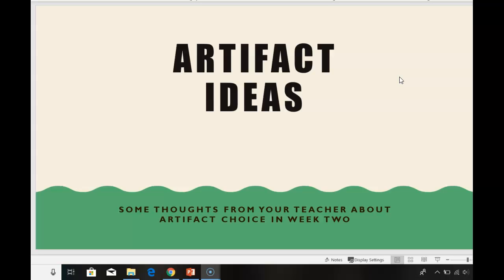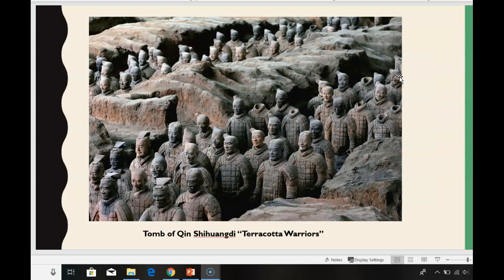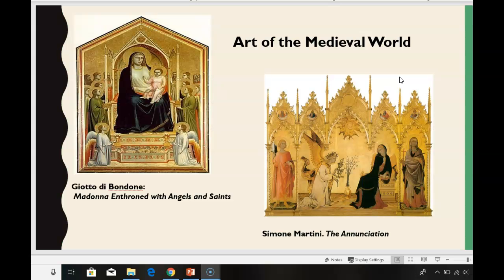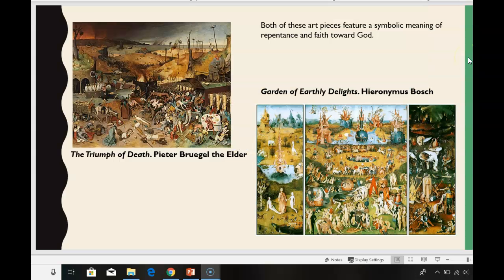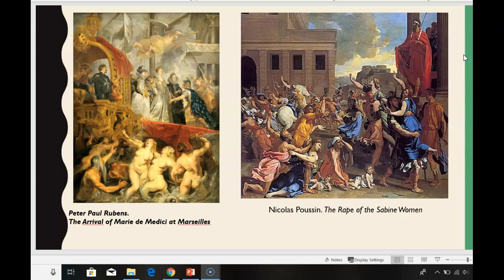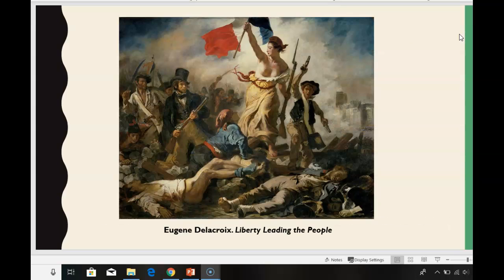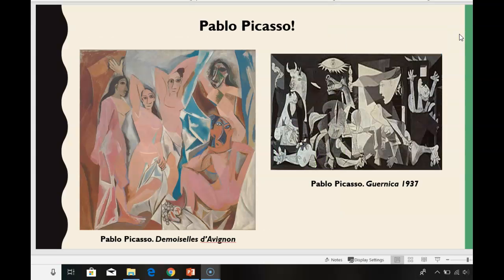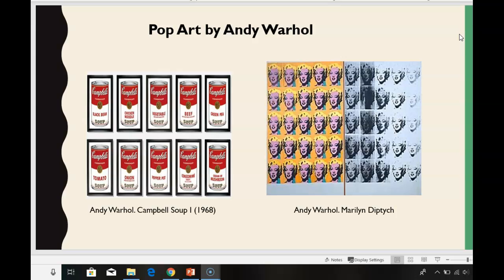Artifact Choice Week Two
This is a video tutorial for HUM 100 students to aid them in their selection of a proper artifact topic for the research project